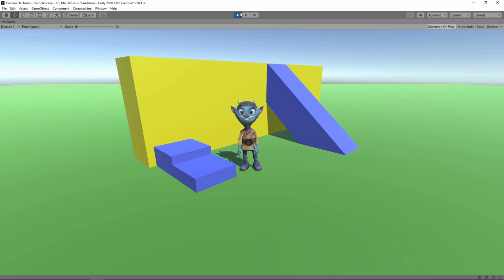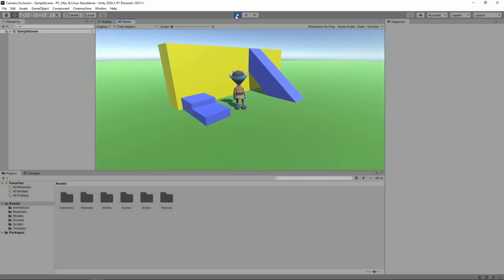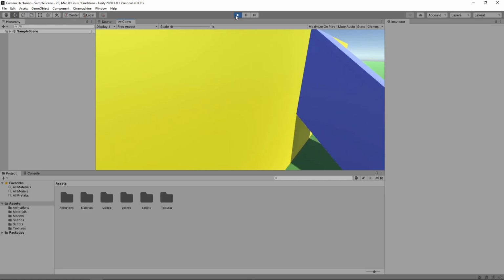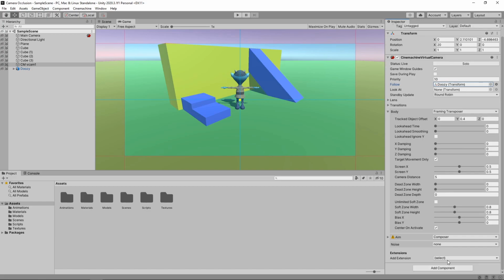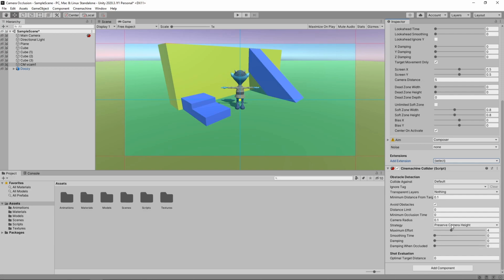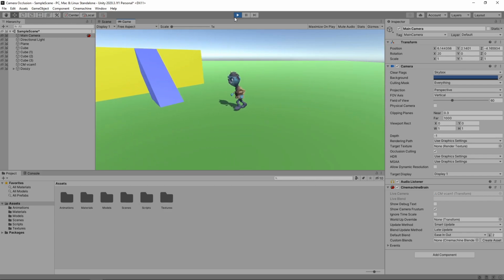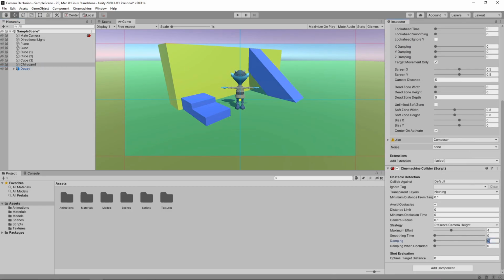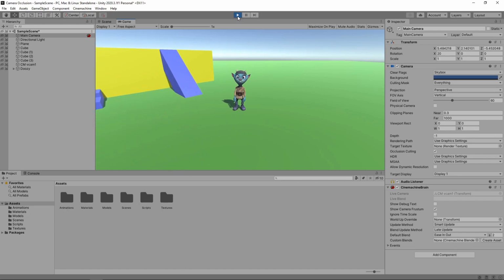Prevent the Camera View Being Blocked by Obstacles (Unity Tutorial)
In this Unity game development tutorial we’re going to look at how we can configure our camera so that it automatically adjusts the view when the line of sight to our character is blocked.

00:00 - Introduction
00:25 - Recap of Cinemachine
00:56 - Adding the Cinemachine Collider
01:46 - Adding damping
02:12 - Summary